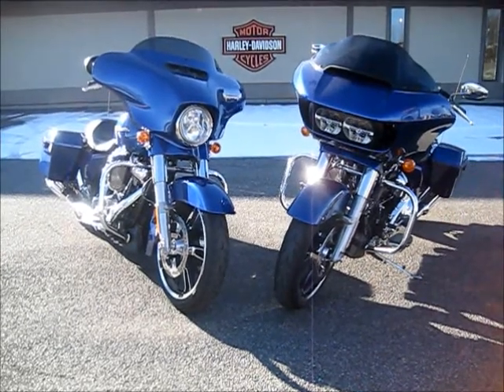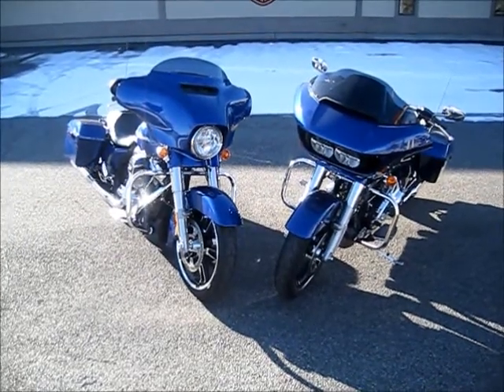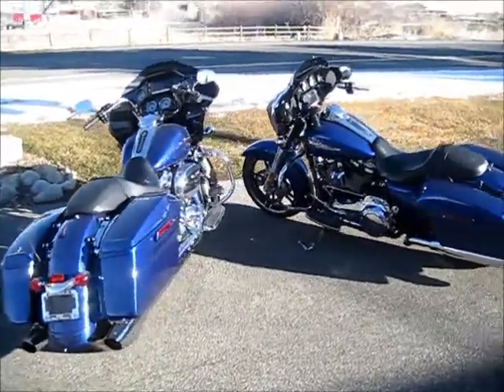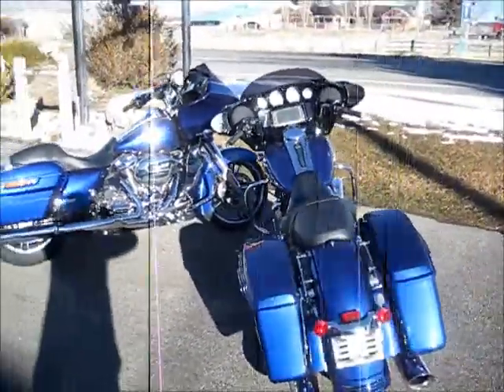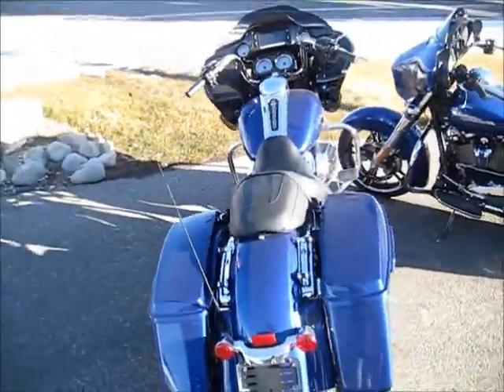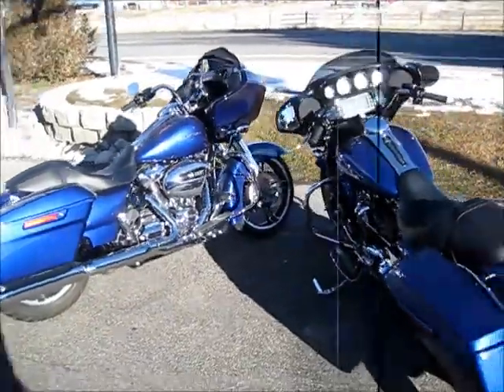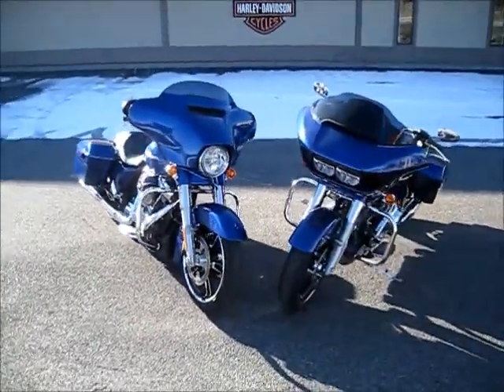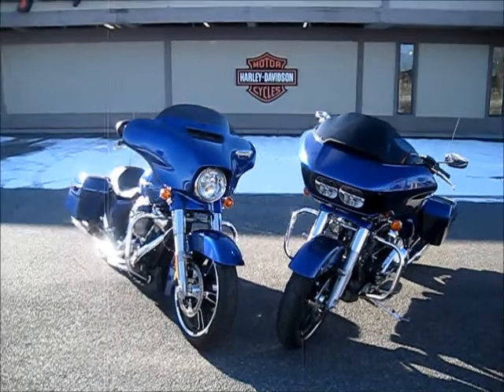Rick's Featured Valentine's Day Couples Special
Rick's Featured Valentine's Day Couples Special is a 2017 Road Glide® Special in Superior Blue and a 2017 Street Glide® Special in Superior Blue.  Both of these bikes have factory warranty, the new Milwaukee-Eight® engine, touchscreen, navigation, and so much more.  Nothing says I love you like the open road, so get on and go!

A couple that rides together stays together.  Some couples go to counseling other couples just get on the road and go.  No better love to share than the love of the road.